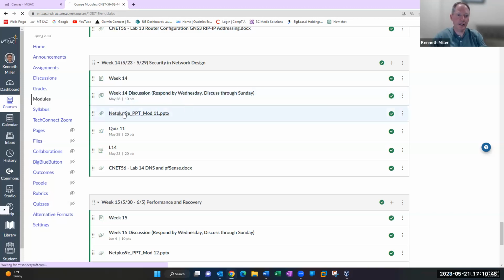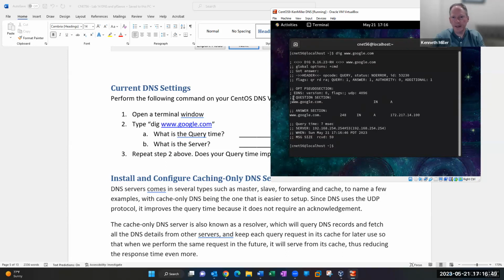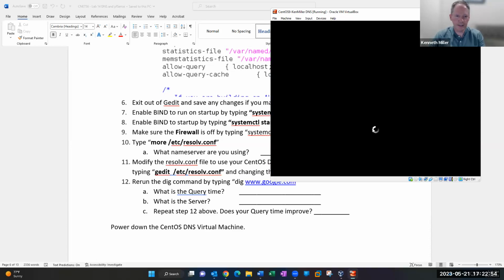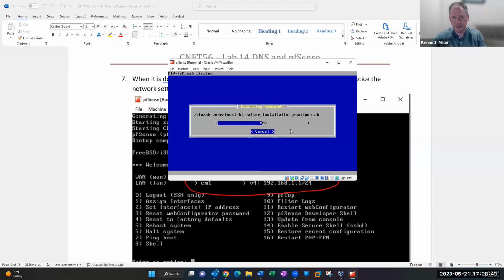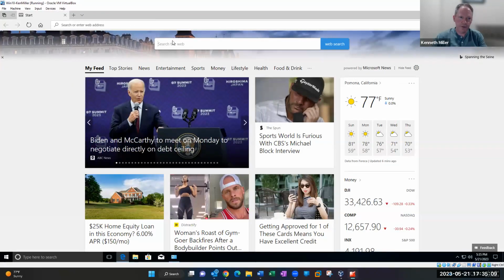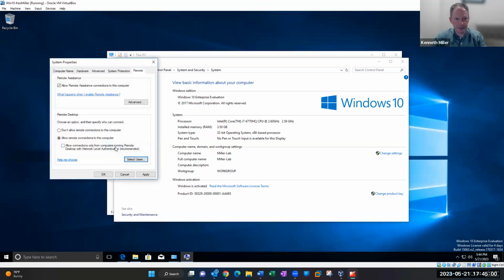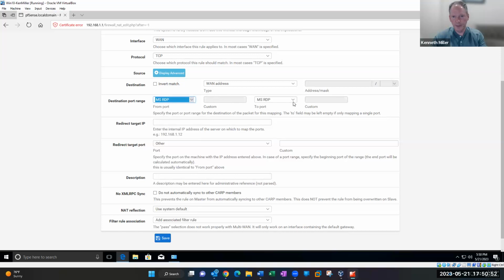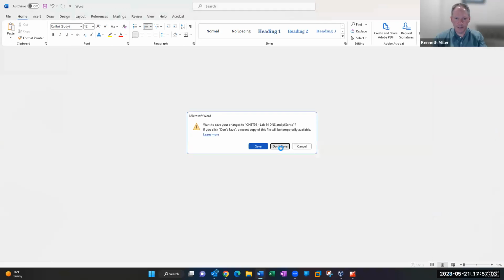CNET56 Week 14 Lecture and Lab